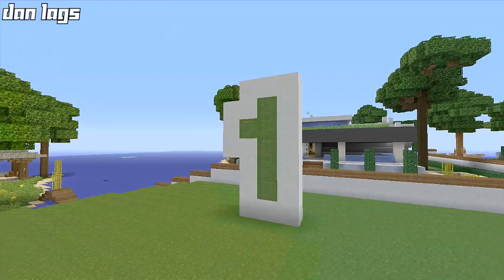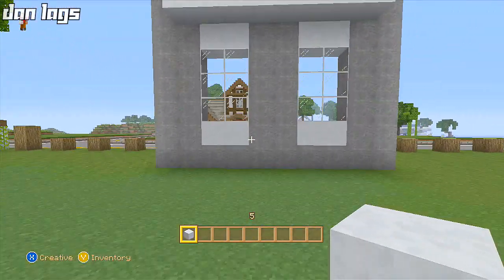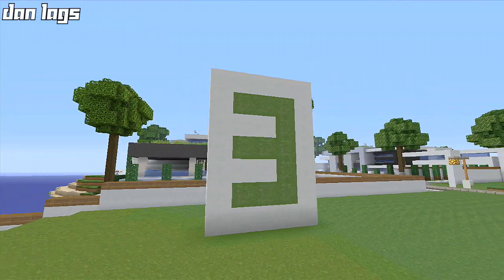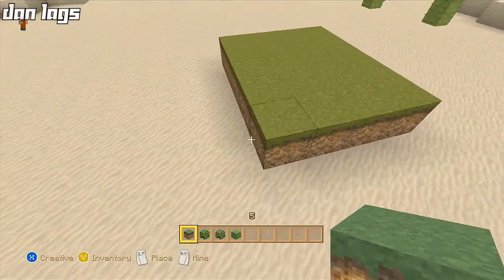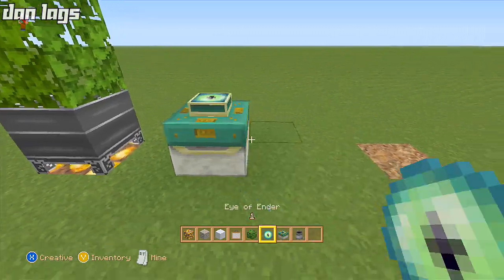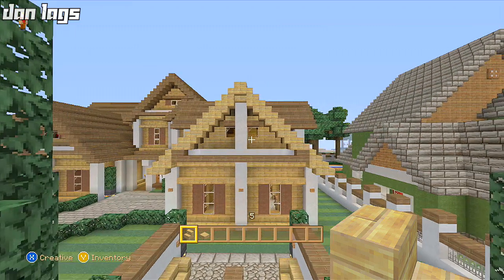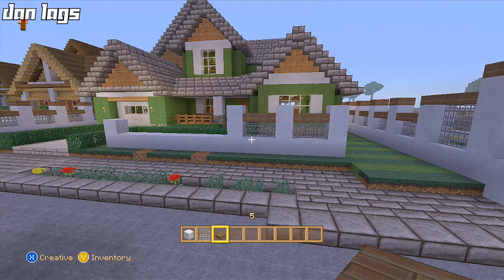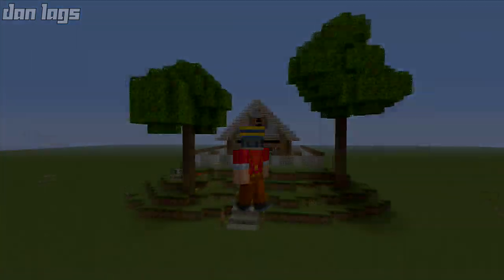Minecraft Xbox 360: How NOT to Build!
Song: Mount Olympus & Icy & 305 (Extended) & Closer (Instrumental)

-dan lags :)